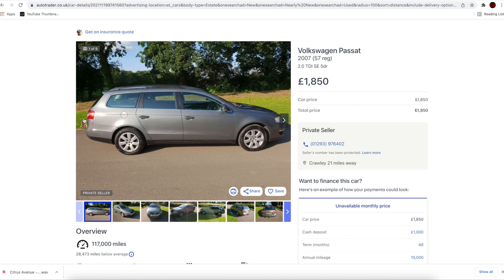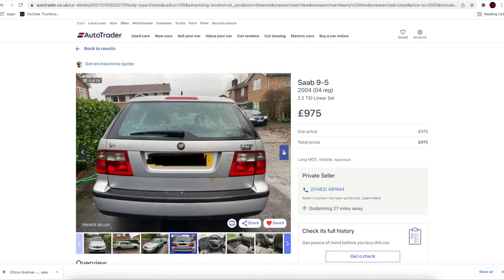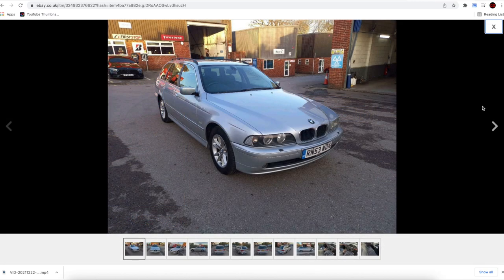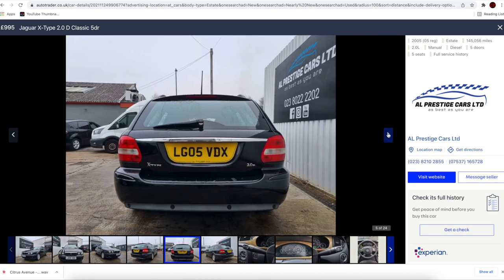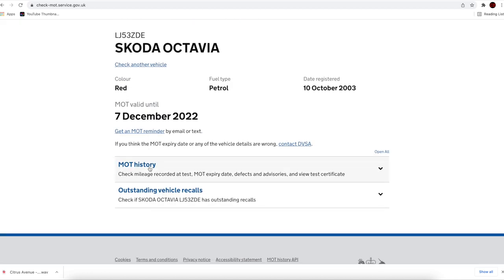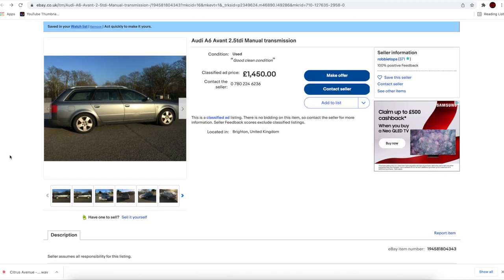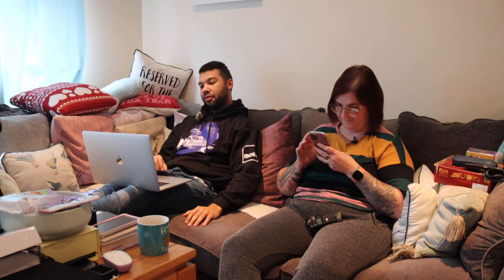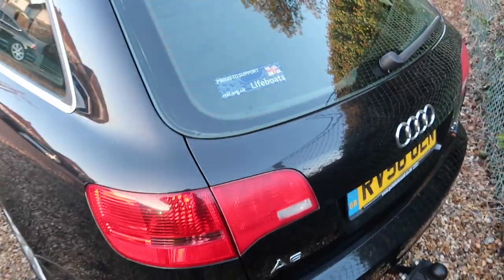Genius or Insane??? Buying A Cheap Family Estate For UNDER £2,000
Hello guys, and welcome back to Car Obsession. Leo, my Mk2 SEAT Leon Cupra is of course a practical with him being a hot hatch, and he has done a decent job at being a family car. However, we could do with something bigger and something we can use as a workhorse that can be used and abused.

Because of this, Mrs Car Obsession and I thought we'd trawl through the online car ads to see if we could get a decent estate for a shoestring budget but could we do it? Sounds easy in principle, but us being us, we were on the look out for something a bit more interesting than your average boggo VW Passat.

What did we get, though?